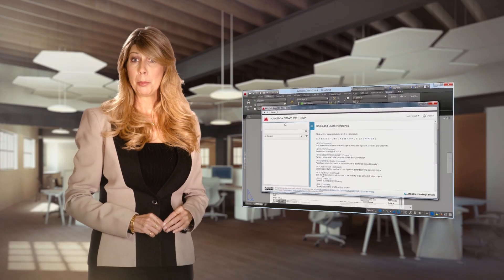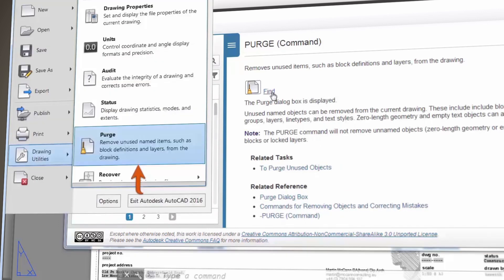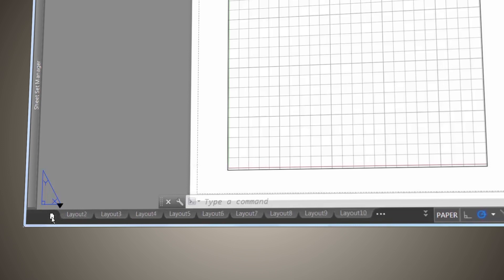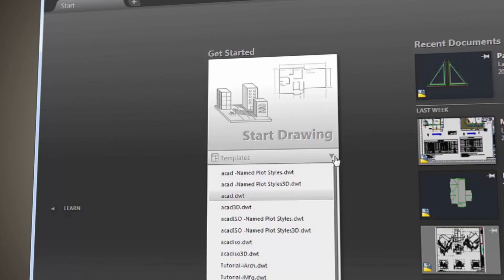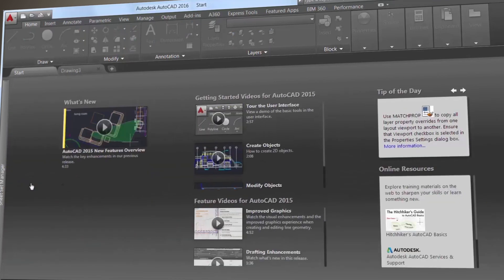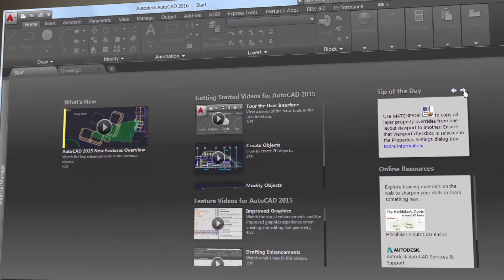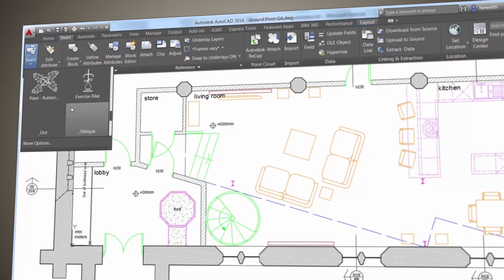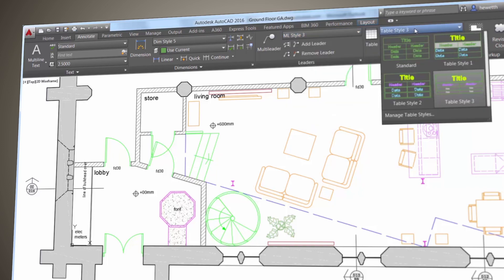User Interface: AUTOCAD TIPS & TRICKS Ep.2 by Lynn Allen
Can't wait for an even user-friendlier AutoCAD interface? In episode 2 of her AutoCAD TIPS & TRICKS, Lynn Allen shows you new tabs and functions in the user interface of the latest version. In AutoCAD 2016 you'll enjoy automatic layout scrolling, a new start tab and finding tool as well as a special "tip of the day" that is updated every 24 hours so you can expand your AutoCAD knowledge daily.